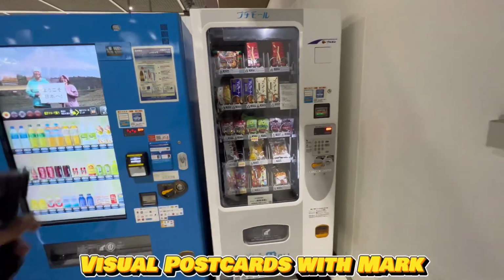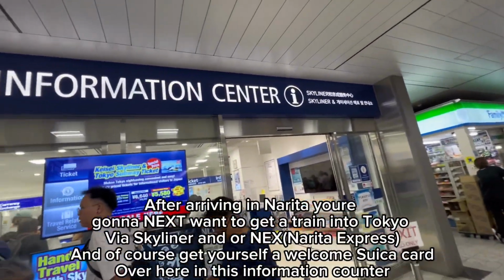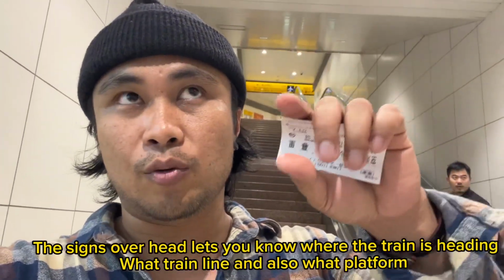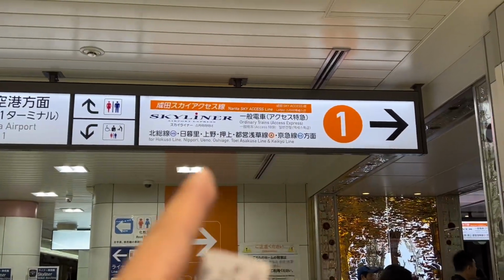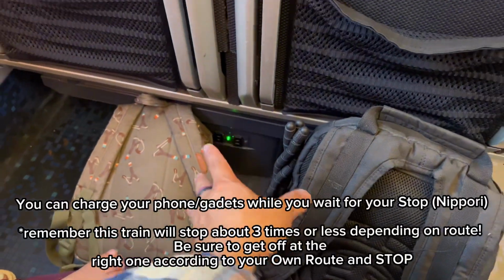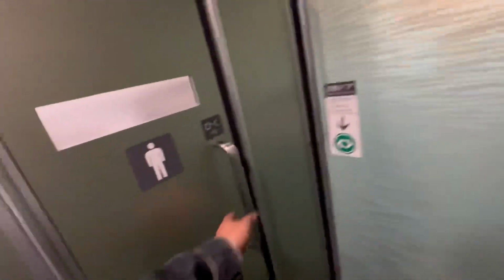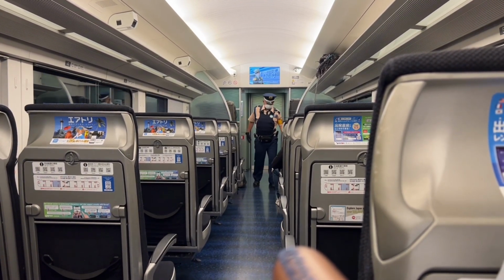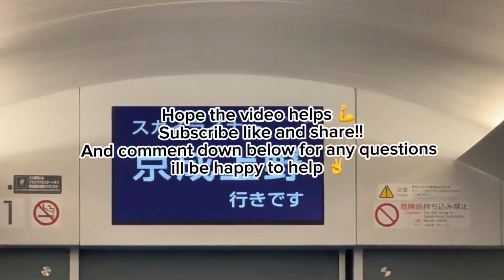Narita Airport to TOKYO via Skyliner Japan?!?! 🇯🇵 I GOT you! Heres HOW!!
In this Japan video i give you
tips and advice for how to head into Tokyo!!
From Narita Airport Terminal 2!! And where and what to get for your trip!!
From Suica trian cards to tickets to Skyliner bulket train!!

Hopefully this gives you a understanding and helps boost your confidence in navigating Narita into Tokyo Via Skyliner!!!
Enjoy!! More vlogs and more coming your way!!!

Enjoy life!!
-Mark..

TIMESTAMPS
00:00 VENDING MACHINE
01:40 Train Ticket Area and Information Desks
02:20 Pasmo Train Cards
03:20 TRAIN platform and car number for SKYLINER
06:00 SKYLINER INFO AND TOUR